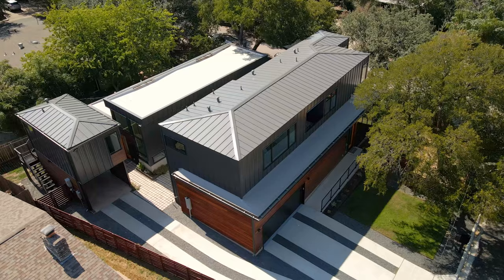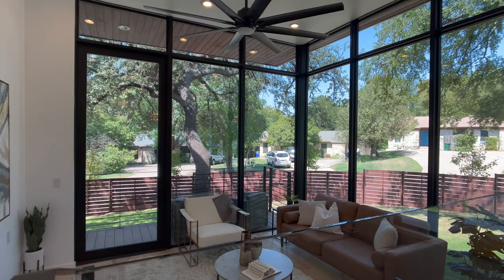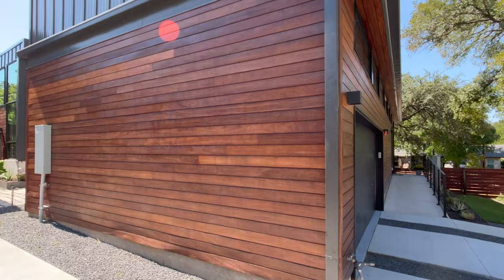INSIDE AN AUSTIN $3M NEW CONSTRUCTION MID-CENTURY MODERN HOUSE + GUEST HOUSE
We are back with a new in depth video at this amazing Austin Mid-Century Modern new construction multigenerational luxury home, located in the great Barton Hills neighborhood in Central Austin.

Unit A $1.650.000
4 Beds | 4 Baths | 2 Dedicated Office | 2100 SqFt

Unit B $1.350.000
2 Beds | 2 Baths |  Apartment Garage | 1237 SqFt

David E. Mercedes, REALTOR®
To learn more about how to work with us to help you sell or buy a home just schedule a meeting now!

Have question about this home or any other brand new build?

Our channel is here to be your one stop shop for all things Austin real estate. Austin real estate is a booming market, but you need to know how to navigate it correctly. We are here to help you find your next home, sell your home for the most money, or find your next investment property.